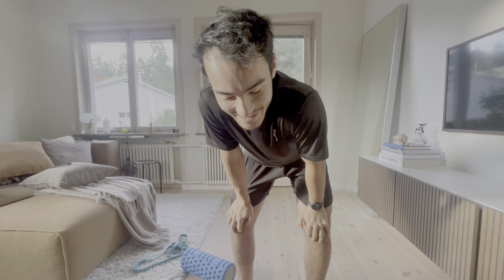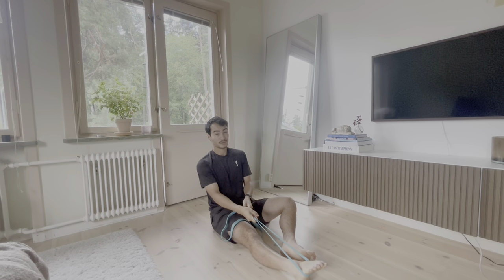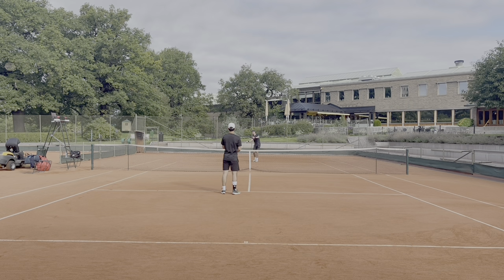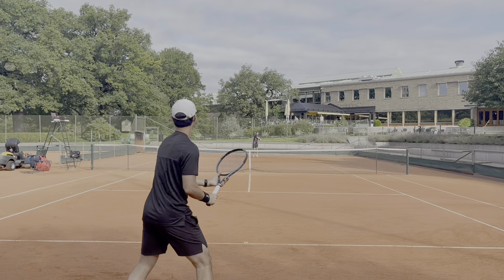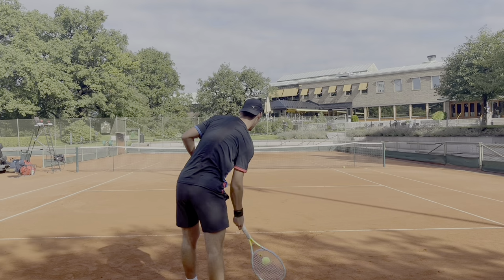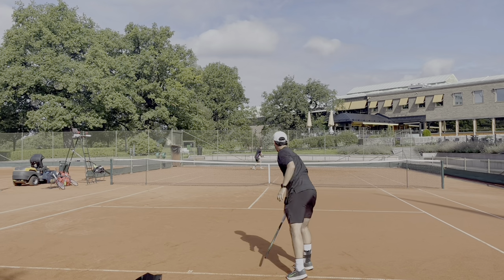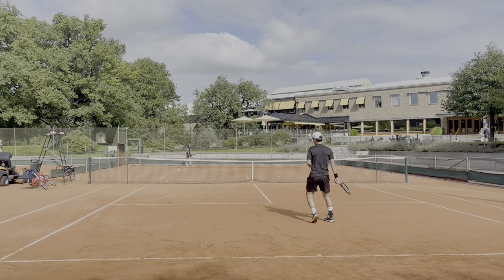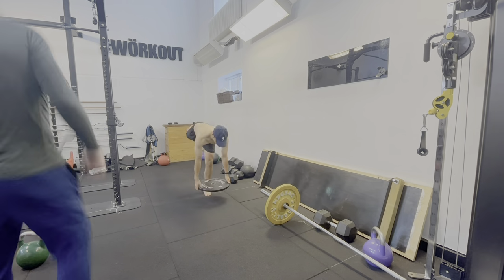Join Me For A Day | Aspiring Tennis Professional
Join me as I try to claw my way from the Pro Tennis Trenches (future circuit), all the way to the epitome of Tennis Elegance; Wimbledon 🌱🍓

🎥 How Do I Record My Matches?? 👇👇
(Holder Gooseneck)
(Holder Standing)

(Check out their new summer editions 🔥)